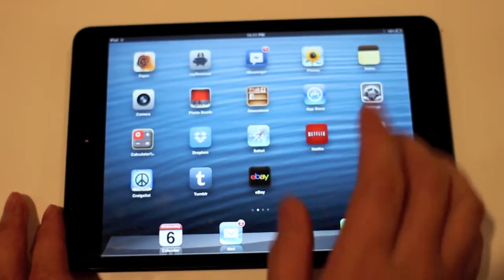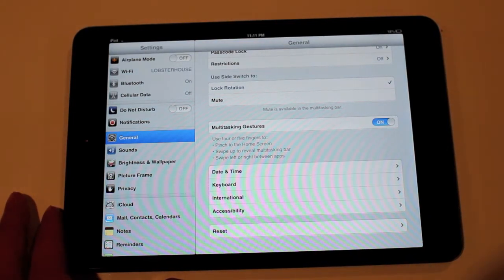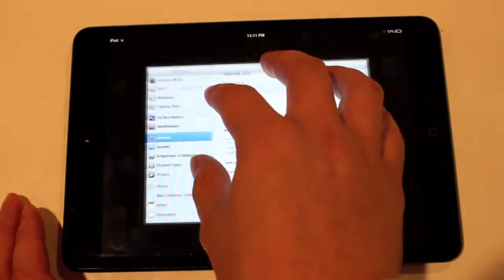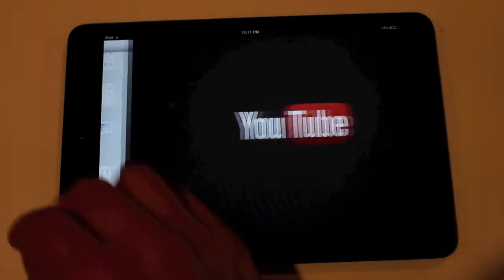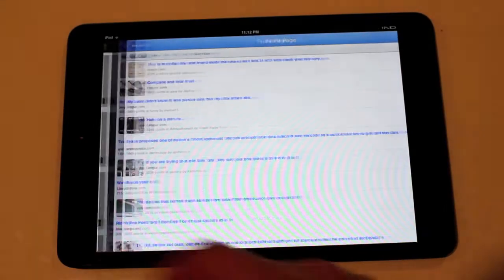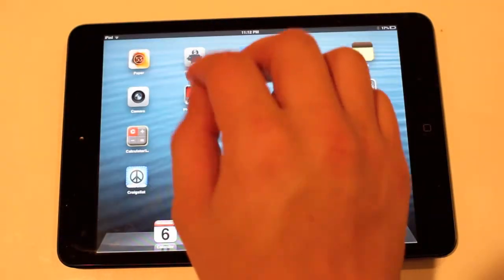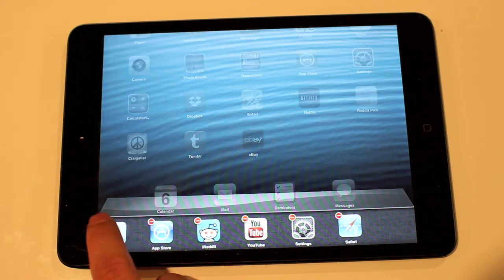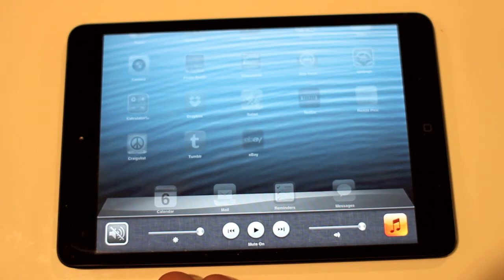EFFICIENT IPAD MINI! Multitasking Gestures!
today i teach you how to use your multitasking gestures! the multitasking gestures available are the pinch to home button, swipe up to reveal multitasking bar, and also the swipe left to right between applications